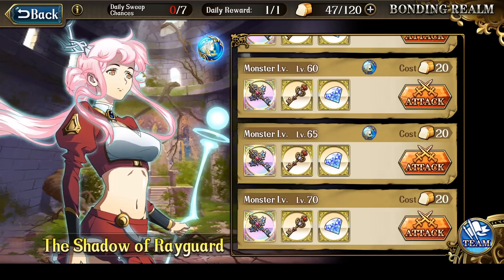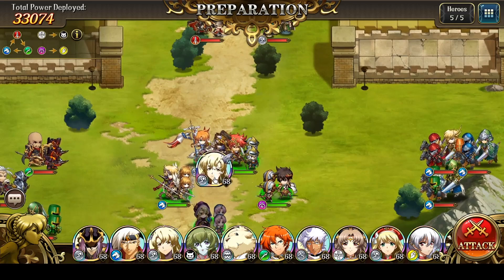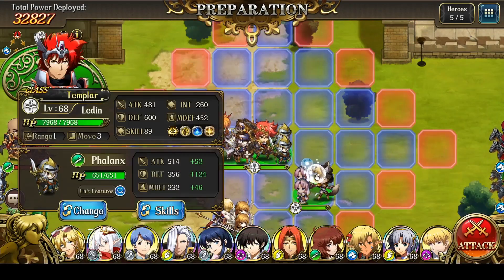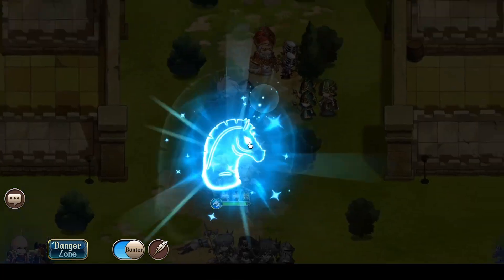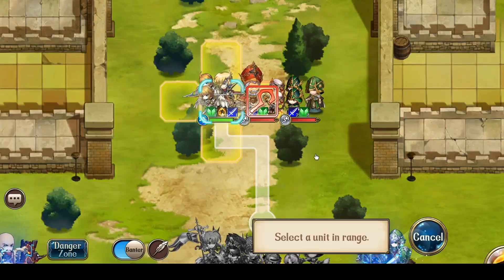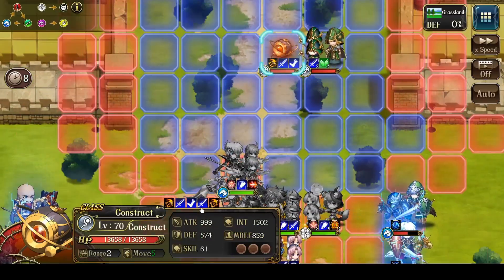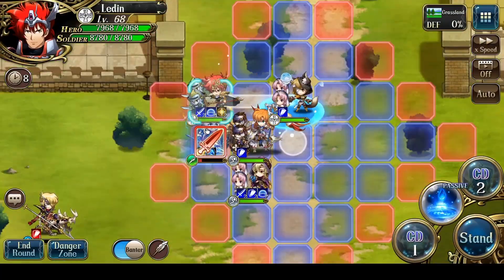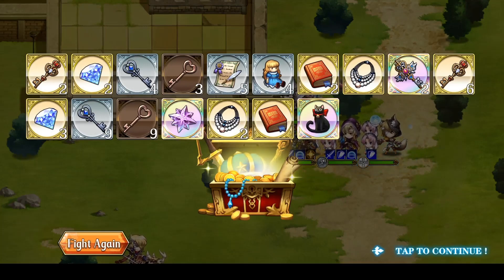Langrisser M - Bonding Realm Lv70 Wednesday Version - The Shadow of Rayguard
Because I had to restart (change skills) for this one, I recorded it (unlike the Sunday-Tuesday versions which were easy).  The cavalry on the right with smash and thousand hooves can be a nightmare, but as long as you can cast Gospel (Liana or Rachel) on your tank, they become meaningless.